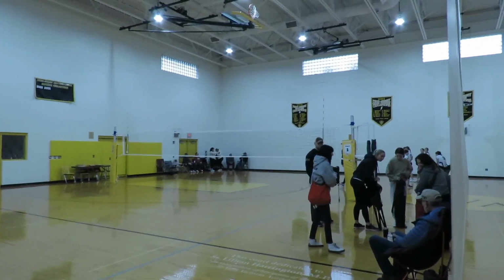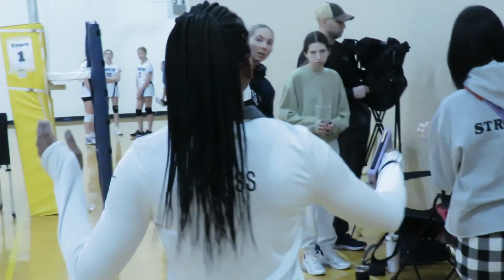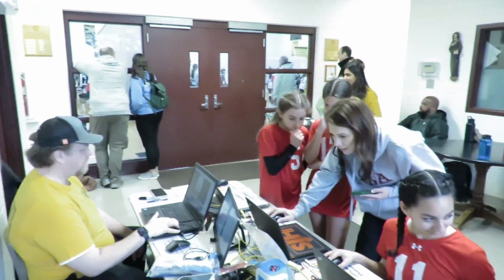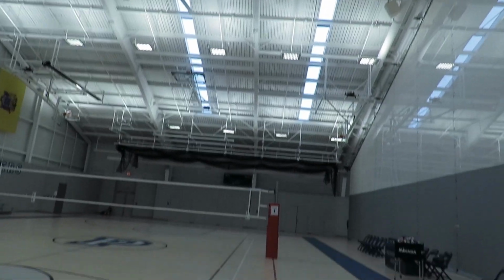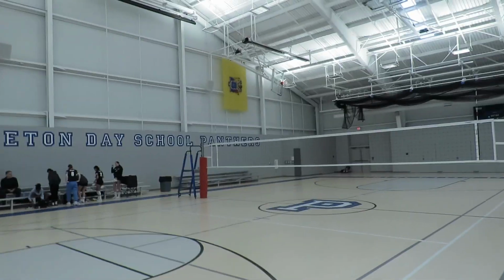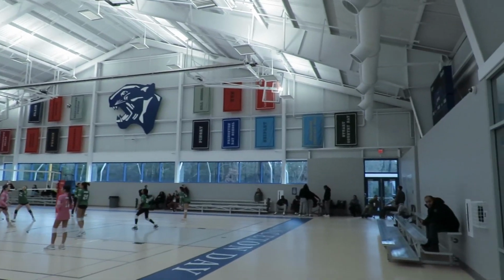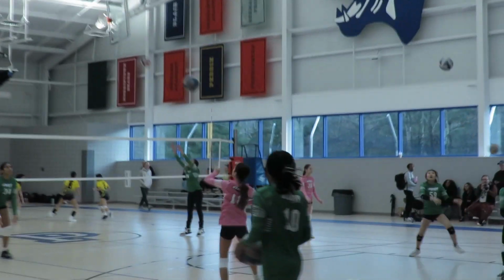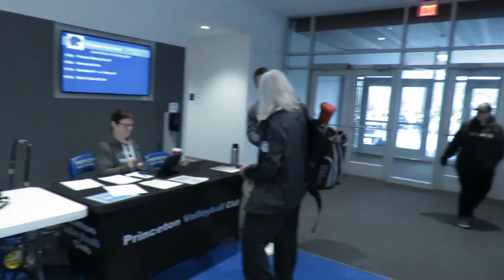March 2024 Girls Volleyball Tournaments in New Jersey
A new venue and client! The jobs this weekend went well with a new territory thanks to Mat, my employee, and a wonder club/tournament director named Mike